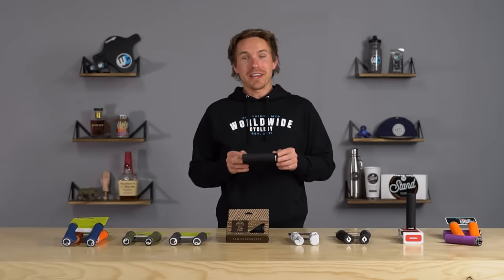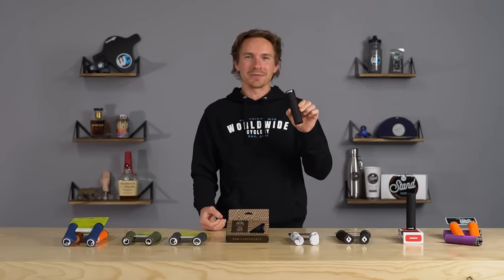MTB Grips - Top 10 (Best Of The Best For Your Mountain Bike)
Mountain bike grips, easily one of the most popular parts to upgrade on a bike. But with so many brands introducing new grips, deciding on your next set can seem almost impossible. Luckily, you have people like us that are obsessed with testing just about every model of MTB grips currently in existence. After much testing and squeezing, Jeff is here with his favorite mountain bike grips for 2020. We cover the best of the best from Ergon, PNW, ODI, DMR, Deity, and SRAM. If you are ready to upgrade the grips on your mountain bike, watch this first!